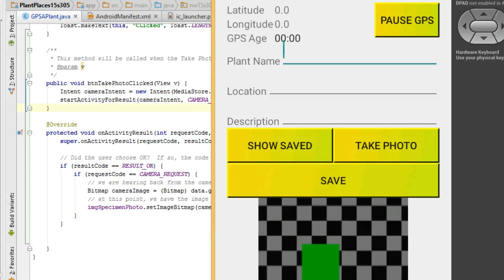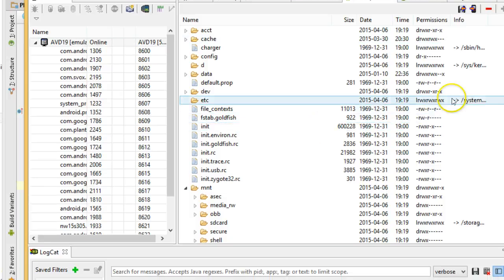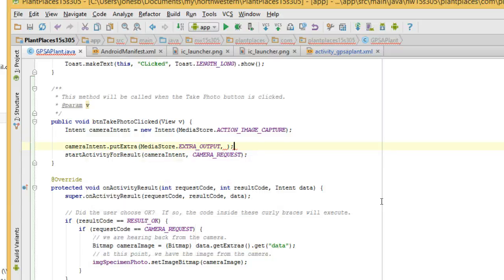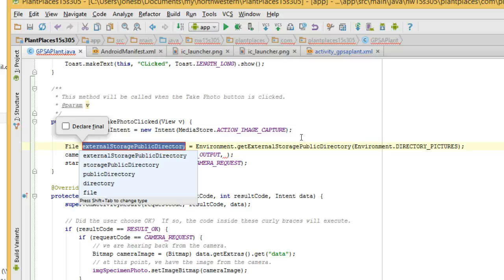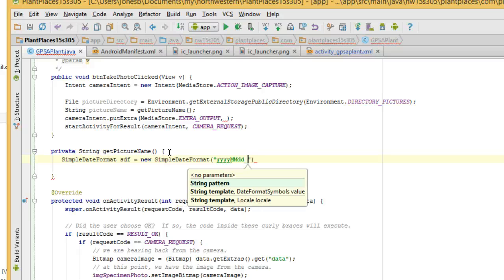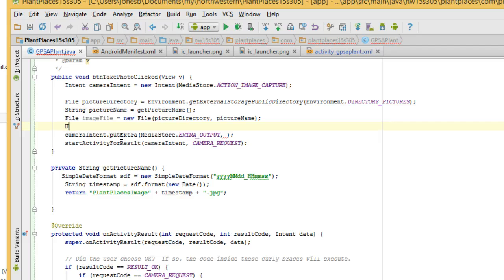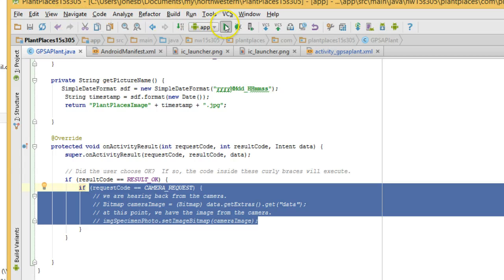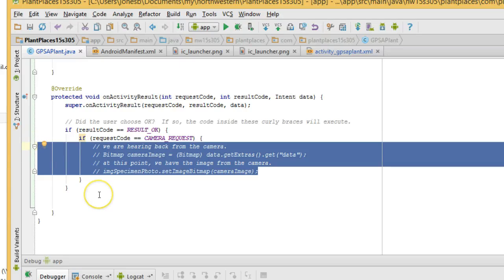Save Photo from Camera in Android, Fix NullPointerException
Save a picture to the SD Card from the camera in Android by using ANDROID_IMAGE_CAPTURE and Intent.putExtra.  This also fixes a potential NullPointerException when you use the camera and (Bitmap) data.getExtras().get("data");

Important Note: If you are using Android 24 or greater, you must also consider FileProvider and a new Permissions model.  I have a video that describes that